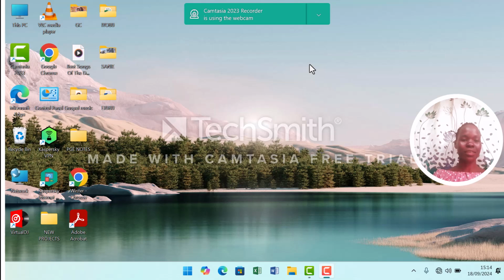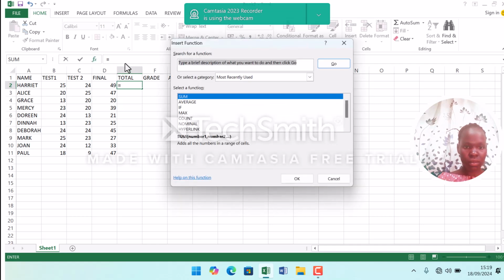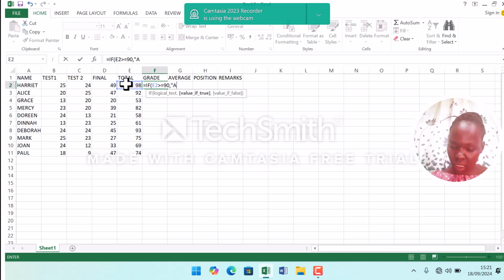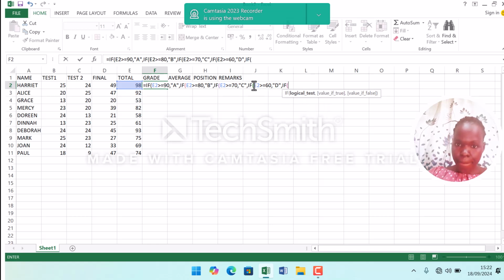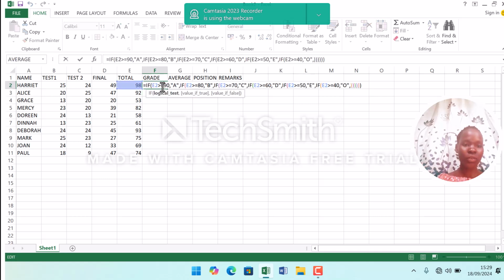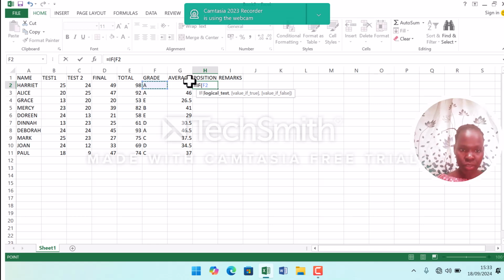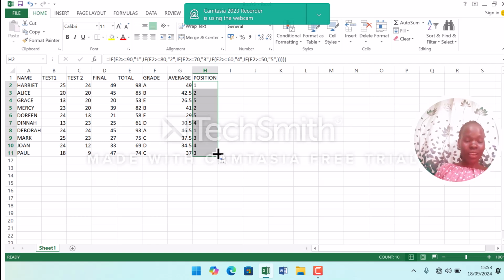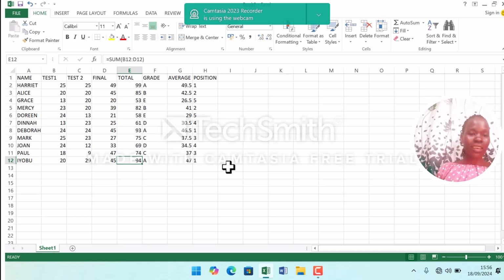HOW TO MAKE A REPORT CARD ON EXCEL